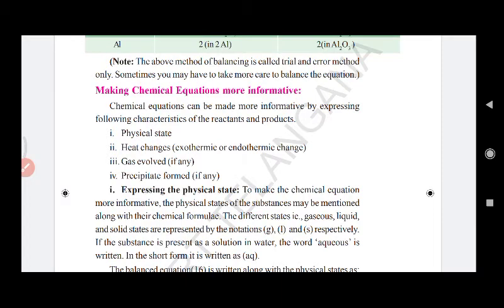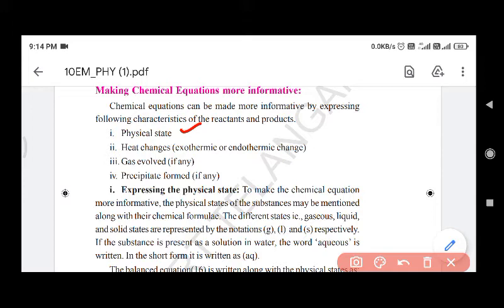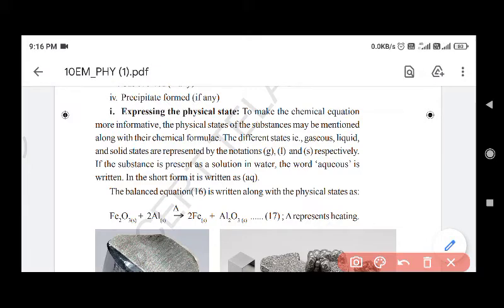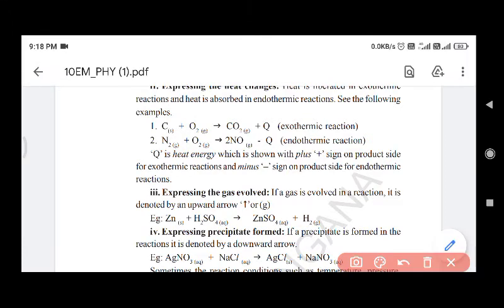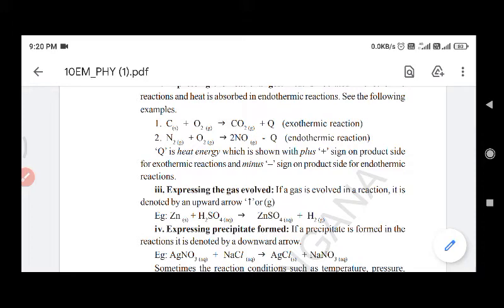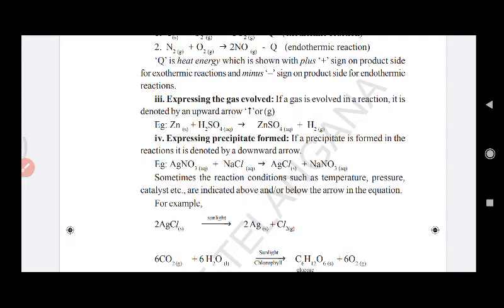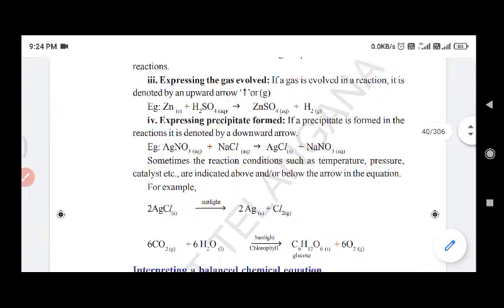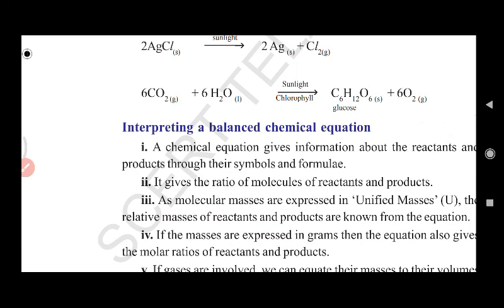chemical equations 10 th class class-4